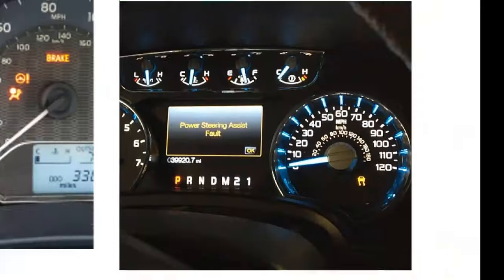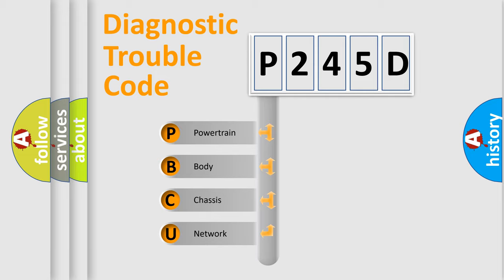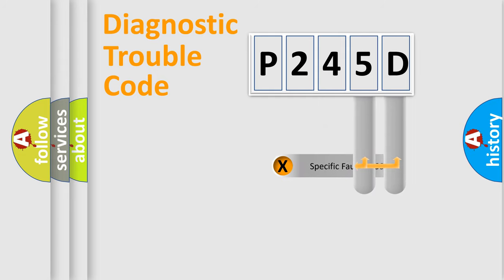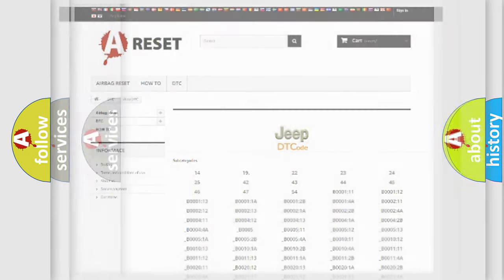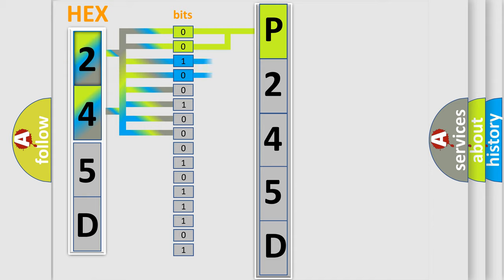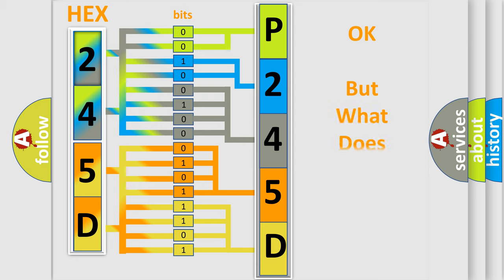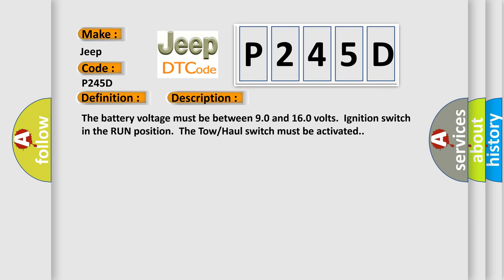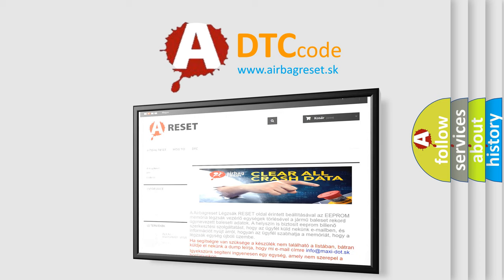DTC Jeep P245D Short Explanation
Contents:
0:21 Basic DTC analysis according to OBD2 protocol standard.
1:48 Insight into programming
2:58 A diagnostically understandable description of the Diagnostic Trouble Code
3:05 Basic error definition

Make:
Jeep
Code:
P245D
Definition:
Trans Preference Switch Circuit Low
Description: